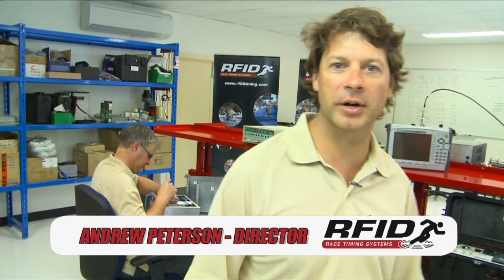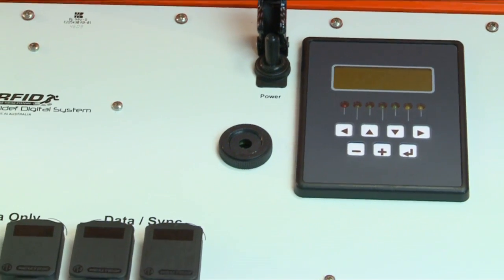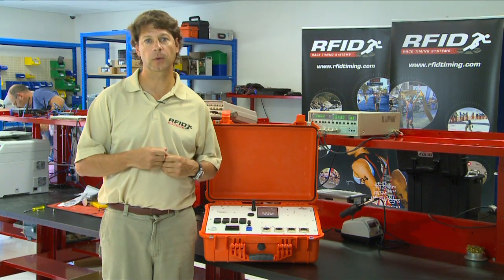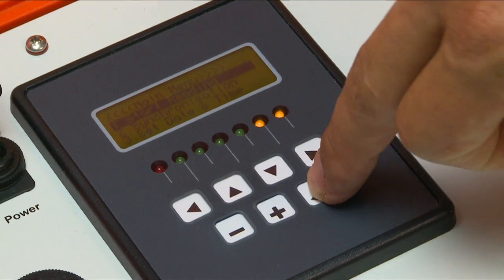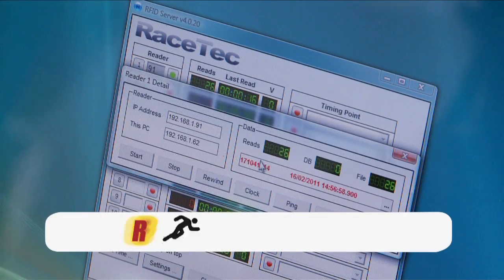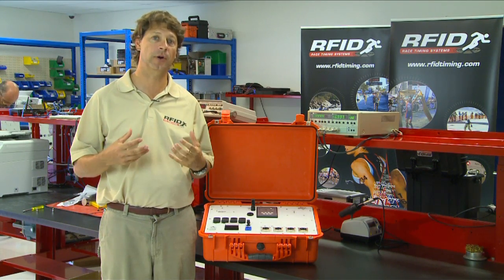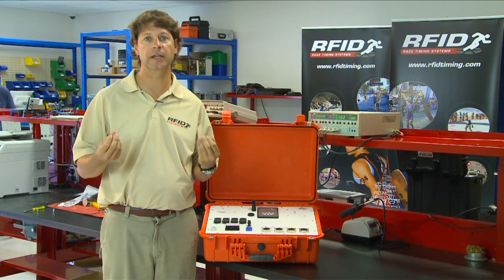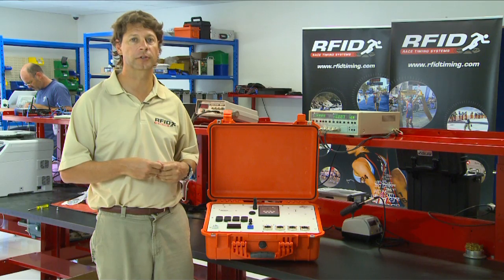RFID HDD System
RFID Race Timing Systems Director Andrew Peterson talks about the HDD System